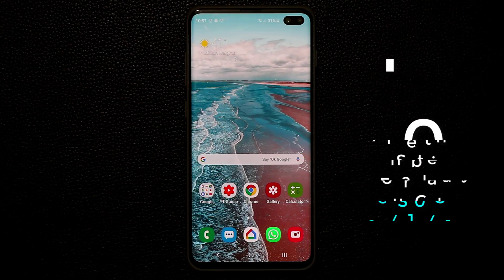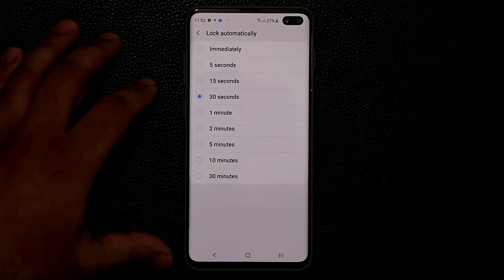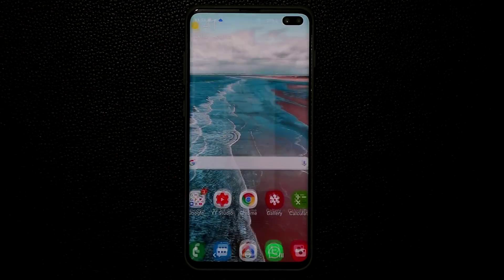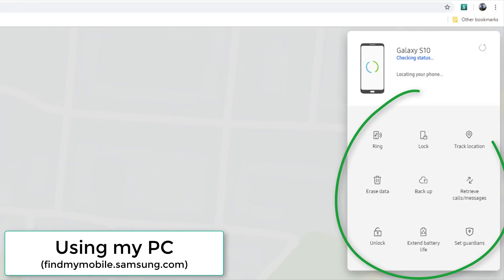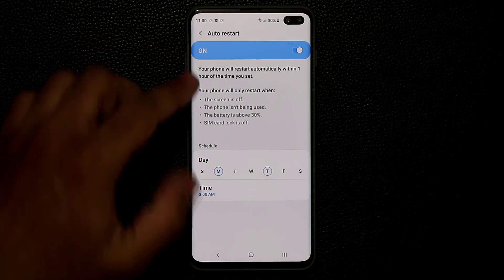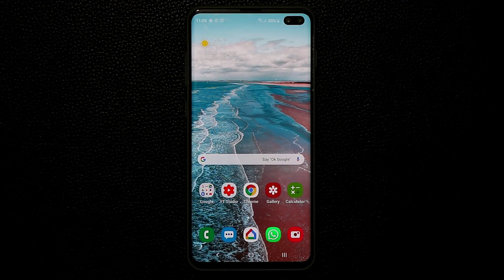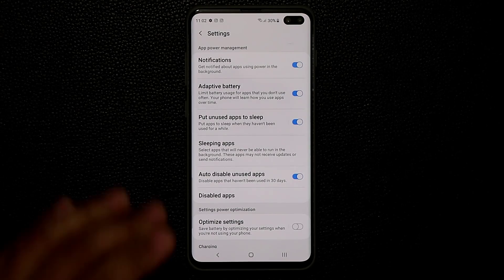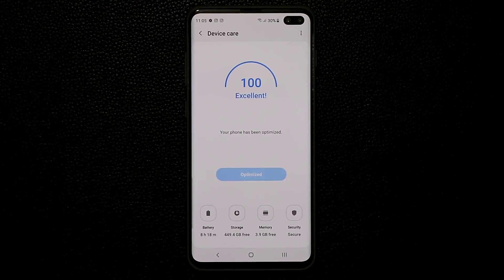Samsung Galaxy S10 / S10 Plus - Turn on these 10 Crucial Settings Now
If you own a samsung galaxy s10 or s10 plus, as well as an S10e, turn on these 10 crucial settings now to make sure your phone is secure, fast, optimized and awesome at all times.

Let's dive in and discover some amazing tips and tricks for your samsung galaxy s10.

Many of these features will also apply to other samsung smartphones running one ui.

Attn: SAKITECH
135 S Springfield Rd. Unit #681